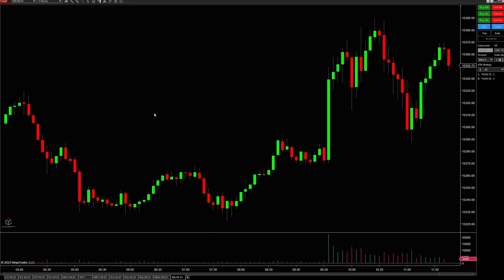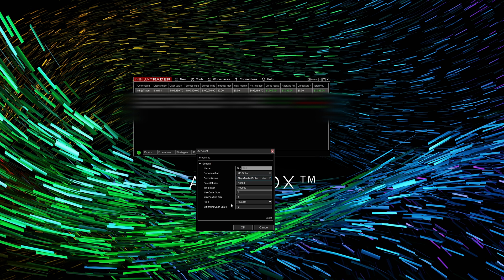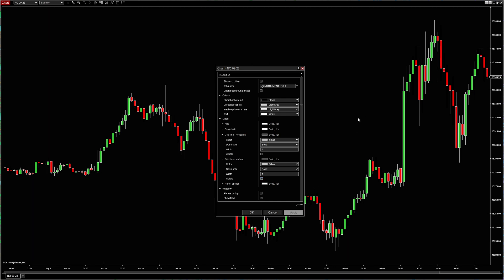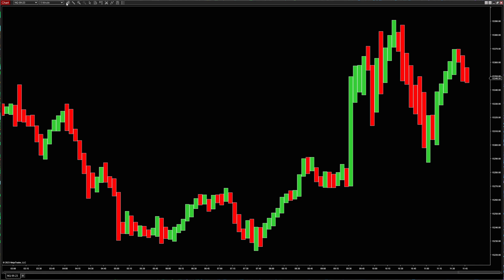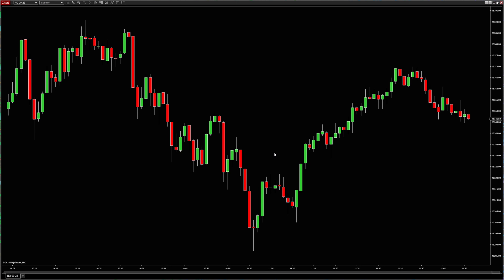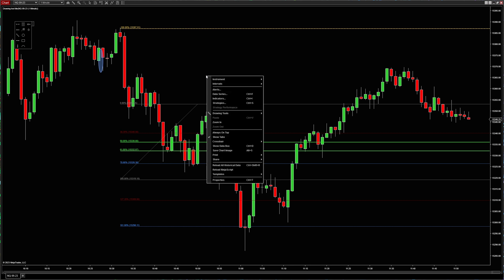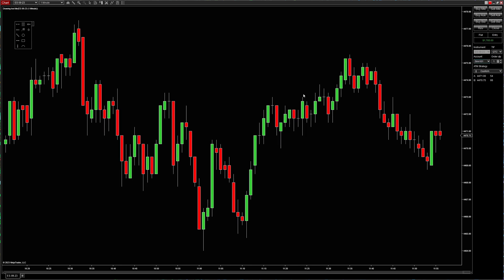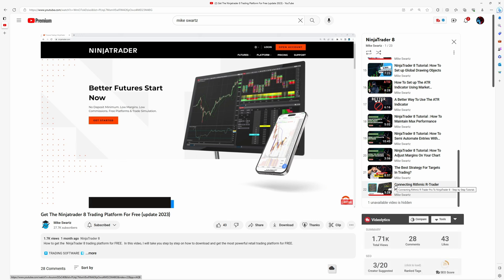Quick Complete NinjaTrader 8 Tutorial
This video is a quick, complete NinjaTrader 8 tutorial to help get traders started using the NinjaTrader 8 trading platform.